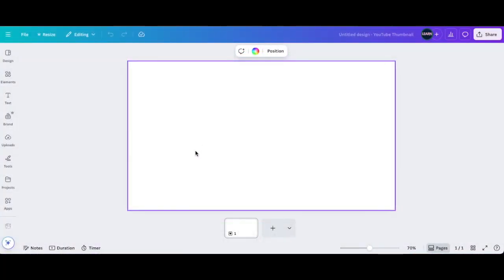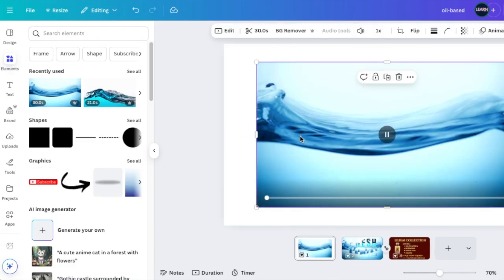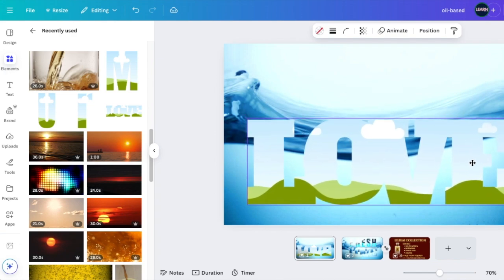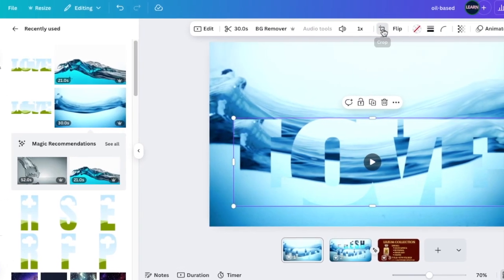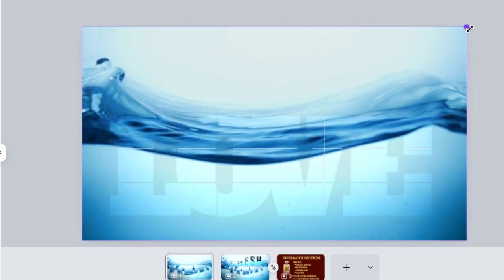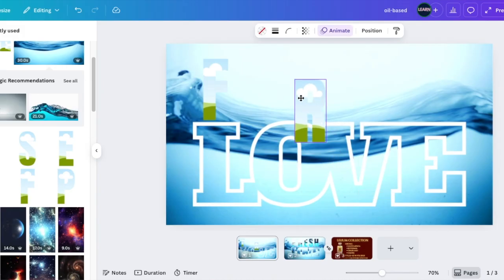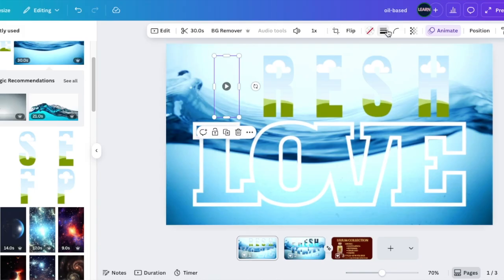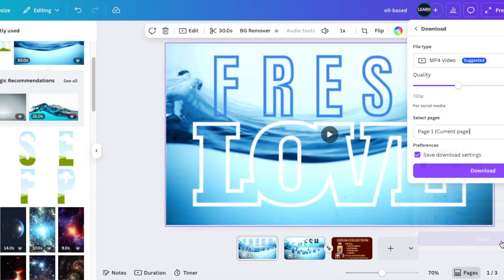You Won't Believe How EASY It Is to Create ANIMATED Video Ads with Canva!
Dive into this bold new look — where motion meets magic.
Fresh vibes, sleek visuals, and a touch of wow.